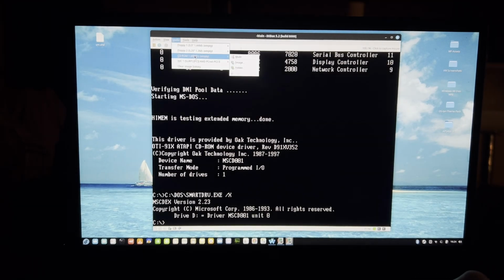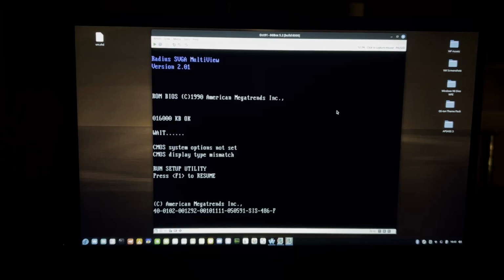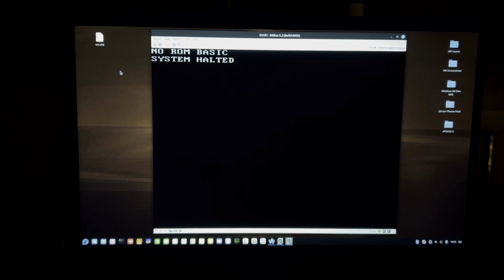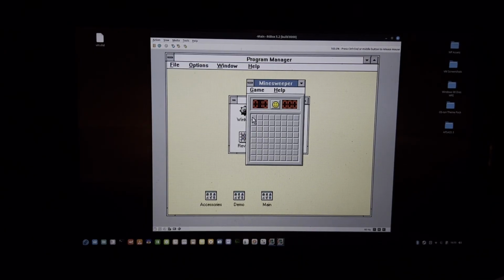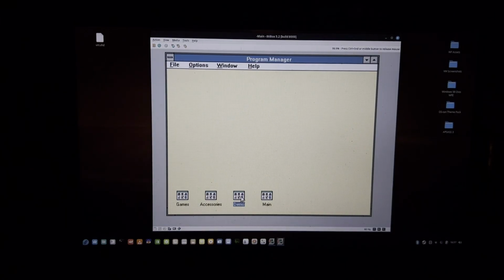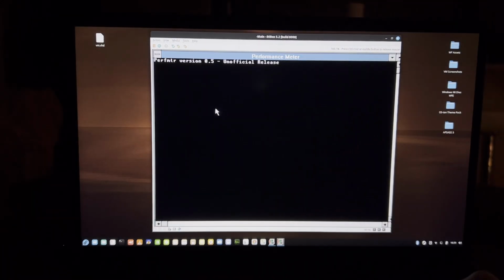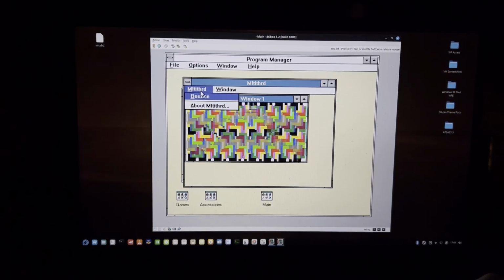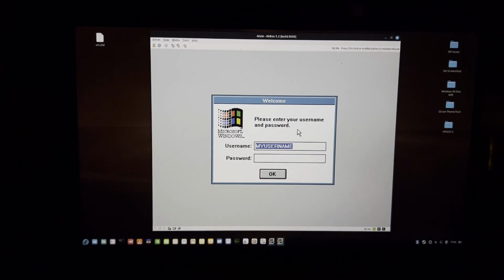Failing to install and exploring Windows NT 3.1 Oct '91 Build | A Very Windows Christmas 2025 Day 16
For Day 16 of A Very Windows Christmas 2025, I explore Windows NT 3.1 October 1991 build on a pre-existing VHD, after failing to install it. This build was compiled for COMDEX 1991.

Follow me on Bluesky!
Follow me on Mastodon!